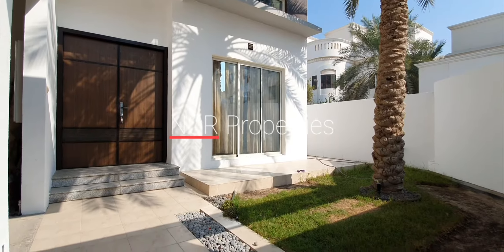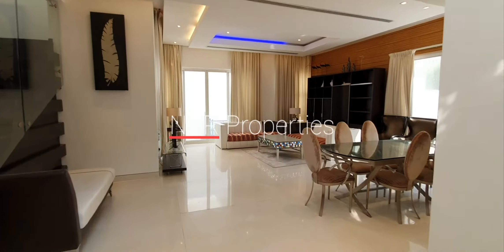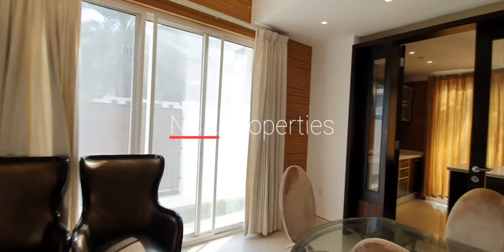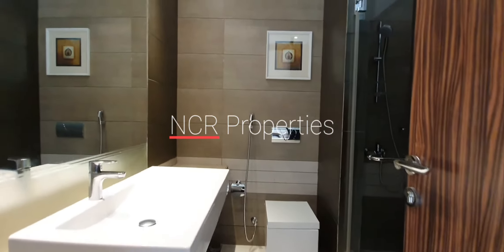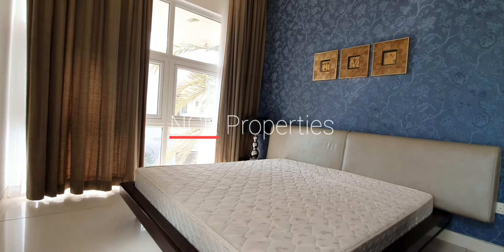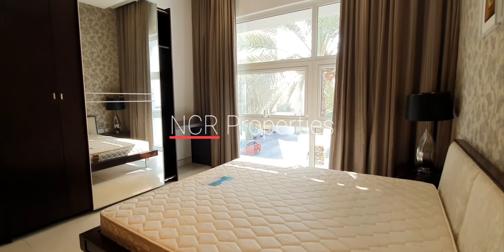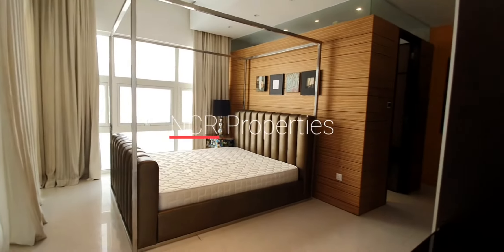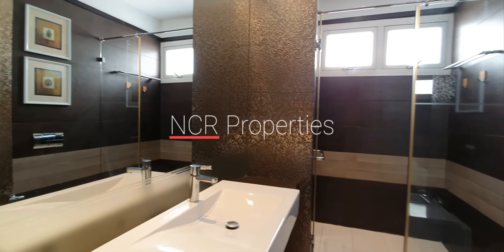Ultra Modern Home in Adliya